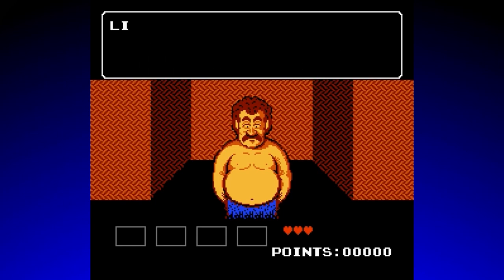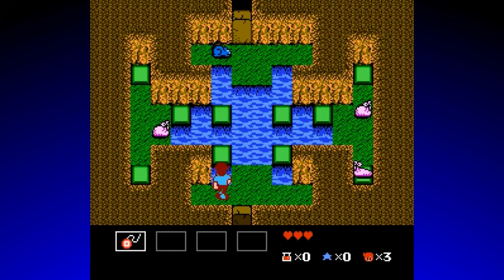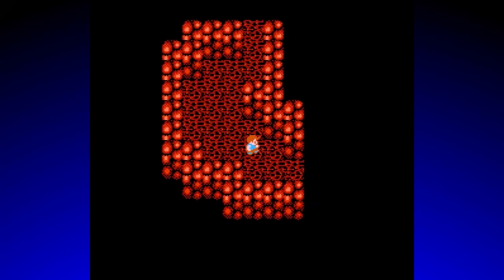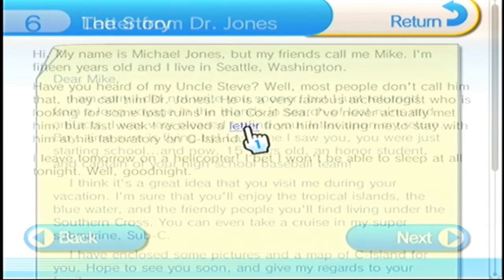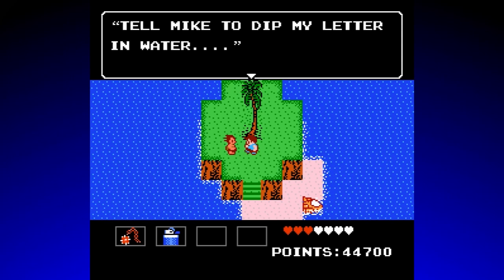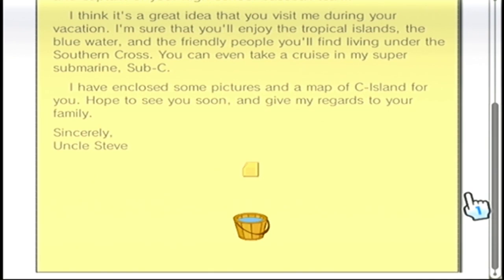Startropics | Let's Play Ep. 1 | Super Beard Bros.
What's the secret of Uncle Steven's Mysterious Letter? Alex and Jirard look back to a forgotten game from Nintendo's past to find their very first piece of Super Merch, gaming artifacts and products from the real world!

For access to our Discord community, pre-releases of new YouTube series, exclusive Super Beard Bros. content and merch, check out our GameWisp

About Beard Bros.:
Jirard “The Completionist” Khalil and Alex Faciane started Super Beard Bros to give you feeling of chillin out with them on the couch, with their Playstation, or their Xbox, or their Switch, and just laughin’ relaxin’ and playing whatever cool new Mario, Sonic, Pokemon, or any other type of dope game they think of next! Alex does the trivia, and Jirard beats the games!